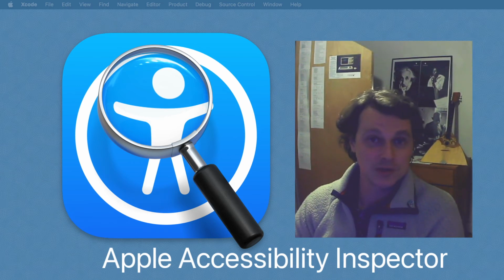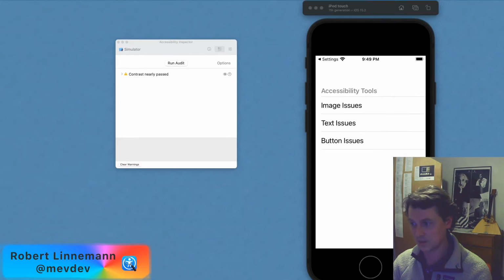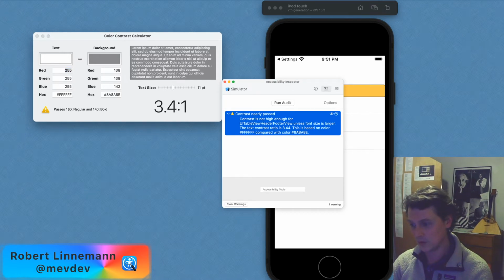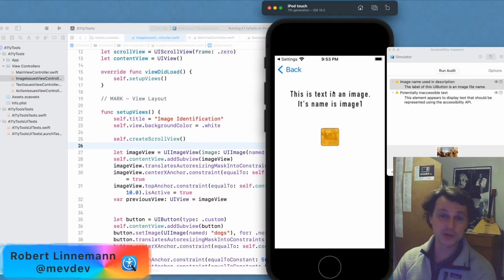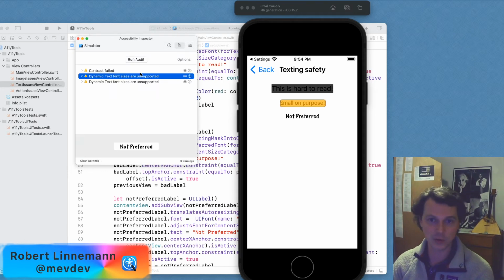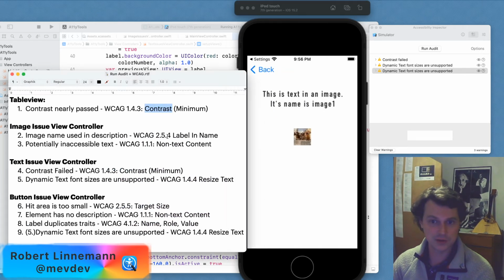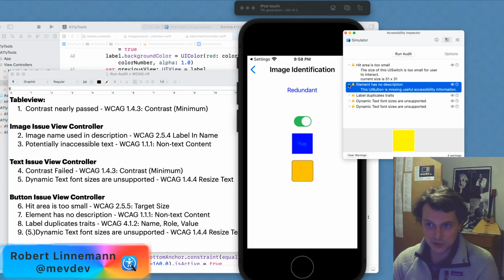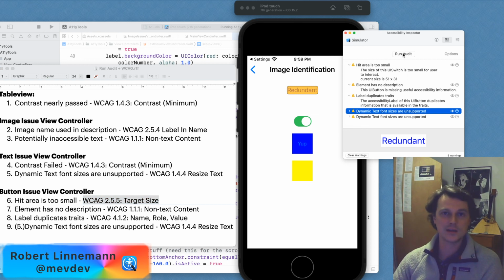Apple Accessibility Inspector: Run Audit Demo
Learn how to use the incredibly simple 'Run Audit' feature of the Apple Accessibility Inspector.

The 'Run Audit' button is just a small feature of the Inspector Tool but it's a great way to learn more about accessibility of your app.

Here is an overview and the WCAG standards I believe these line items address:

Tableview:
 1.  Contrast nearly passed - WCAG 1.4.3: Contrast (Minimum)

Image Issue View Controller
 2. Image name used in description - WCAG 2.5.4 Label In Name
 3. Potentially inaccessible text - WCAG 1.1.1: Non-text Content

Text Issue View Controller
 4. Contrast Failed - WCAG 1.4.3: Contrast (Minimum)
 5. Dynamic Text font sizes are unsupported - WCAG 1.4.4 Resize Text

Button Issue View Controller
 6. Hit area is too small - WCAG 2.5.5: Target Size
 7. Element has no description - WCAG 1.1.1: Non-text Content
 8. Label duplicates traits - WCAG 4.1.2: Name, Role, Value
 9. (5.)Dynamic Text font sizes are unsupported - WCAG 1.4.4 Resize Text